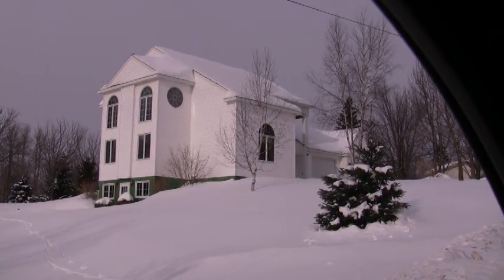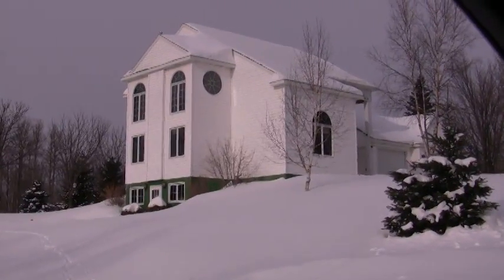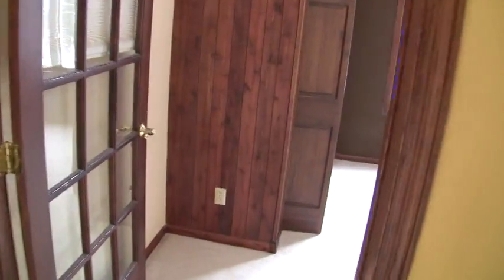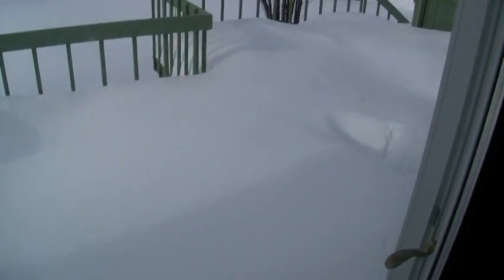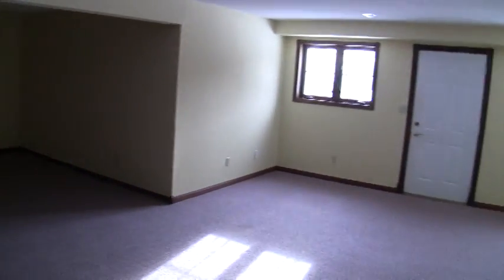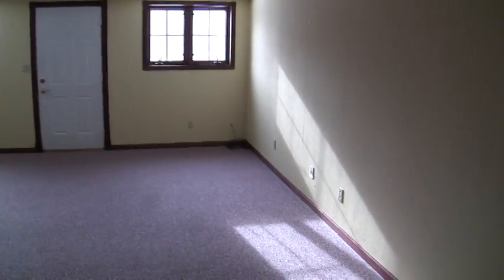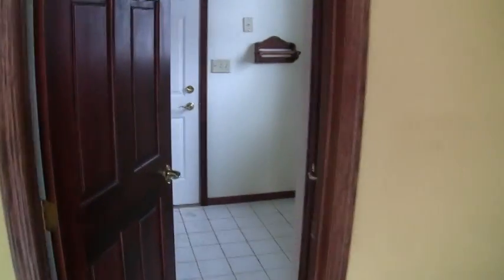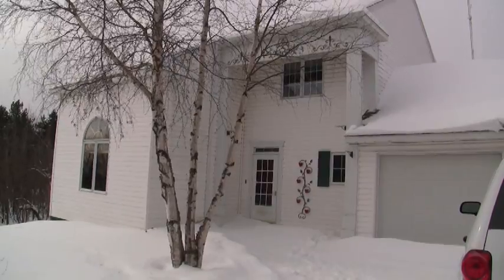1619 Pine Proctor, MN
Contemporary 4 bedroom 3 bath home sits on over an acre just outside of Proctor. Main floor holds a huge entry, main floor laundry and bath, main floor bedroom,office with 12' ceilings. Living room with 18' ceilings, formal dining room, and eat in kitchen with breakfast bar and lovely cherry cabinets. Upstairs you'll find a loft sitting area, master bedroom with master bath walk in closet and jacuzzi tub. Second bedroom upstairs with walk in closet and another full bath. LL holds a huge family room with a walk out and office/game room area. Plus there is a 4th legal bedroom downstairs. Large storage room too. 2 car attached garage with stairs leading to another storage room, nice deck off kitchen, private yard